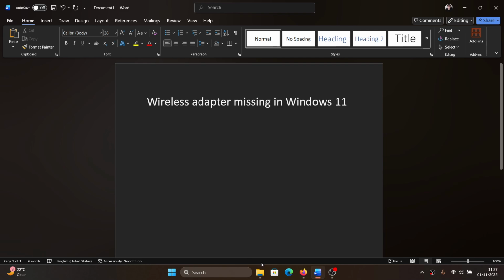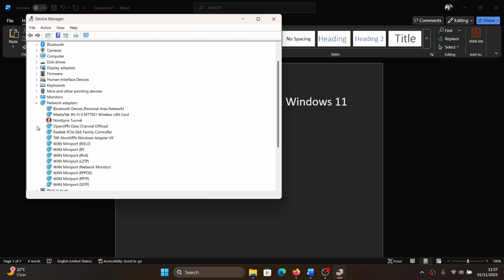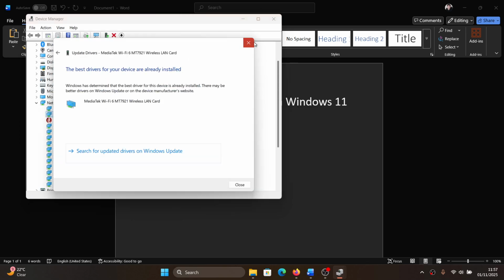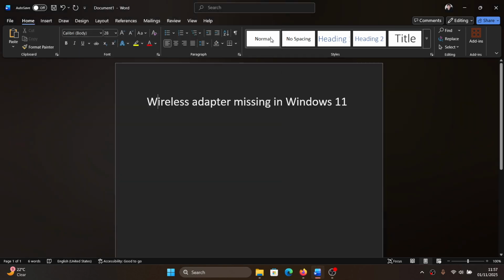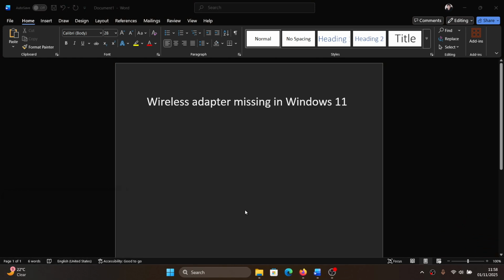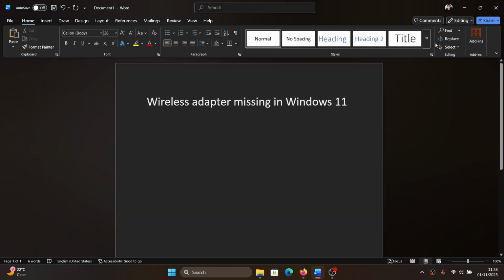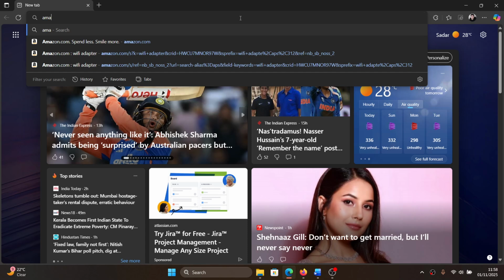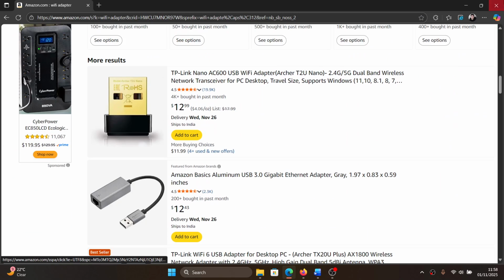Wireless adapter missing in Windows 11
Video Title : Wireless adapter missing in Windows 11

If you wish to Wireless adapter missing in Windows 11 then please watch this video.